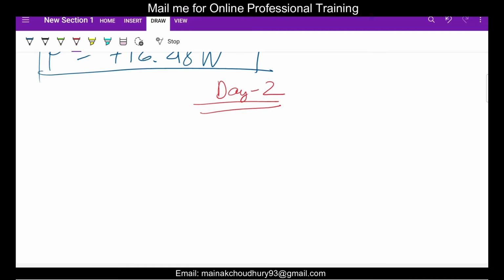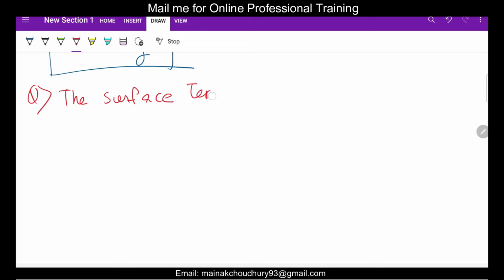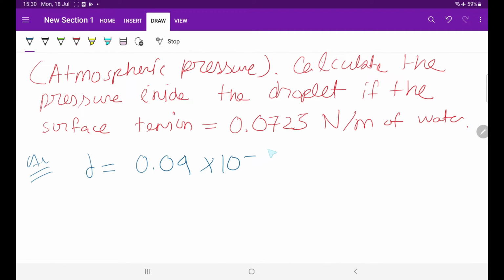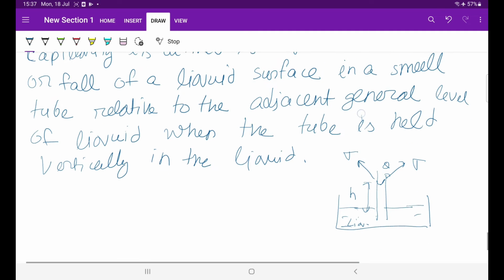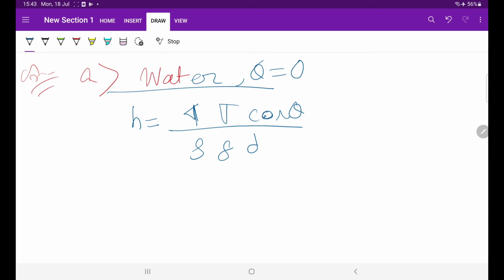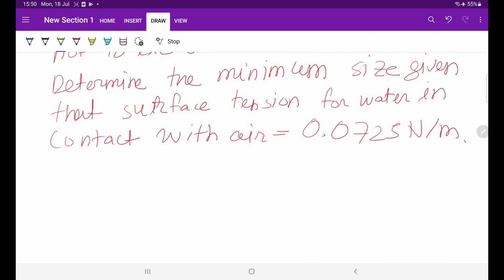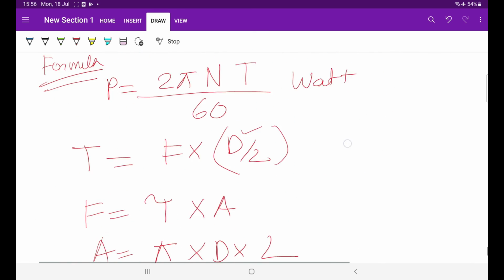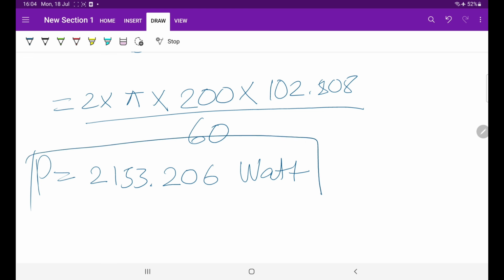Fluid Mechanics Exam Oriented: Lecture 2 : Surface Tension